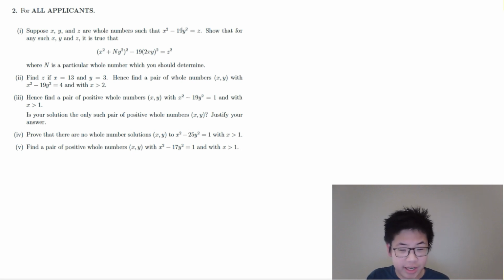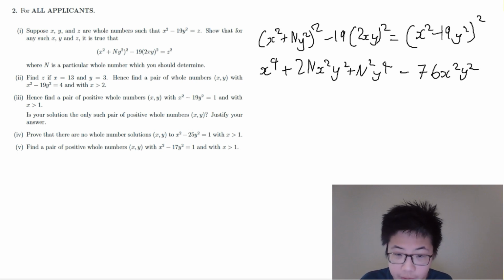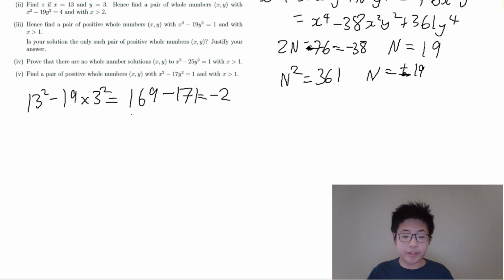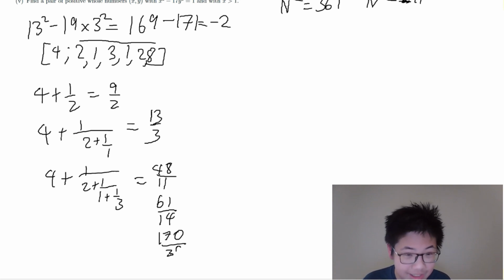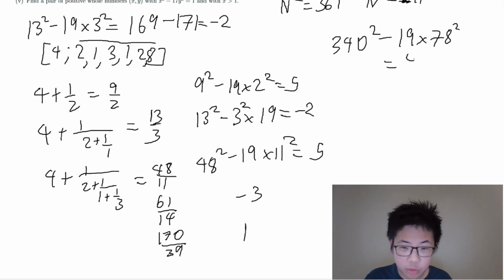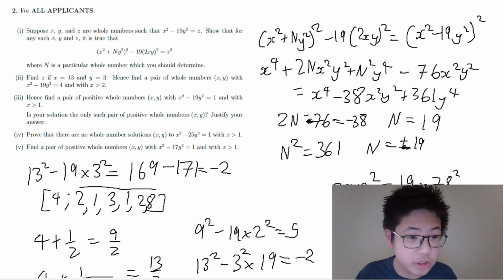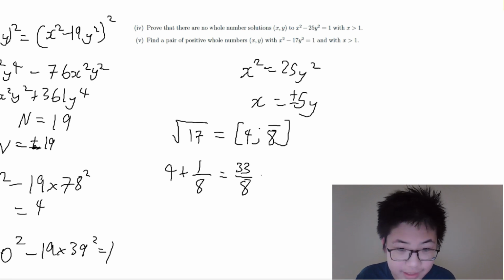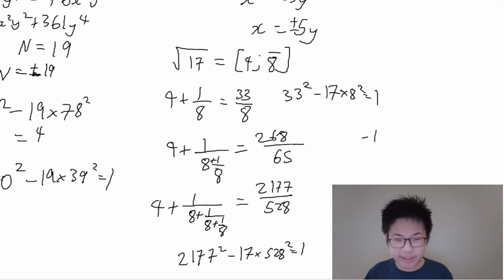Worked Solution for Oxford University MAT 2022 (Pell Equation Question, 2)